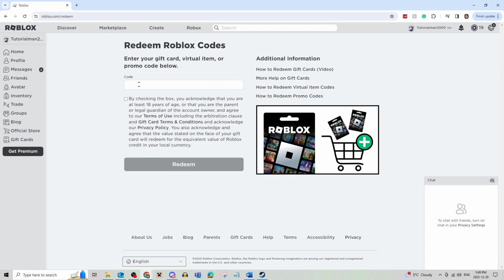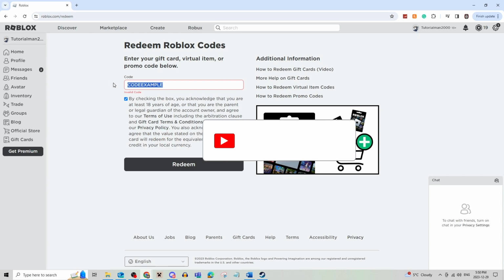How To Redeem Code In Roblox On PC 2025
How To Redeem Code In Roblox On PC

In this video we show you How To Redeem Code In Roblox On PC. If you want to know How To Redeem Code In Roblox On PC then this is the perfect tutorial for you.